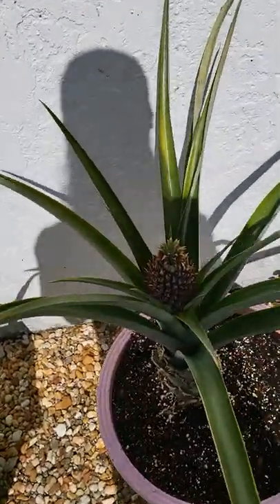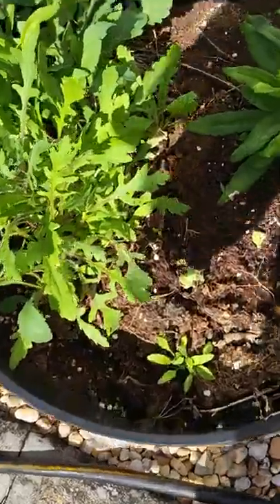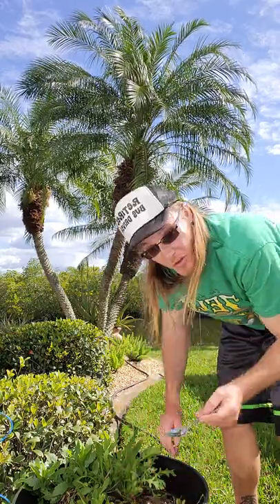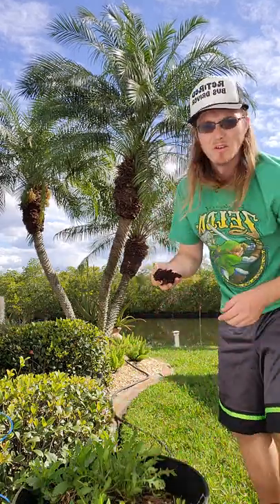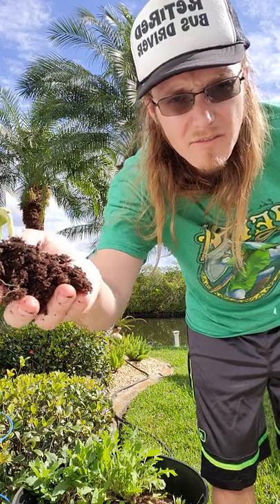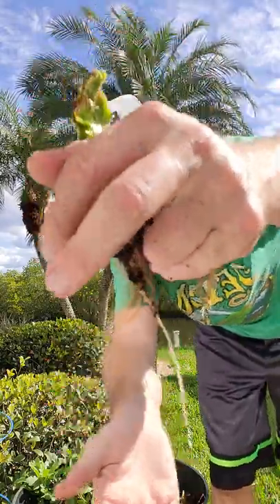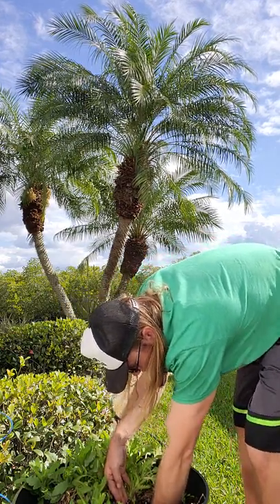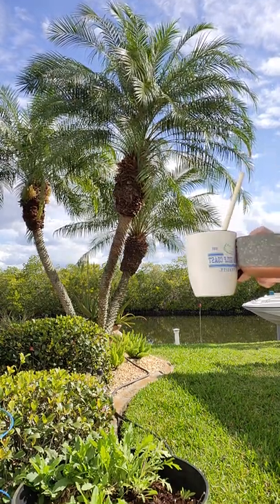Baobab seedling uproot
We had 3 of the baobab seeds we sown the other day germinate! in this video we uproot baobab seedlings!